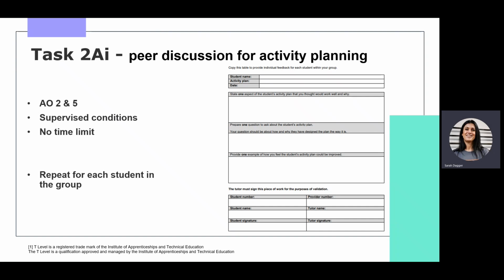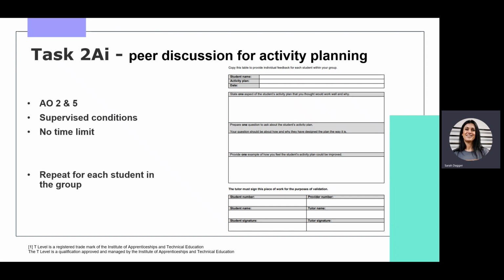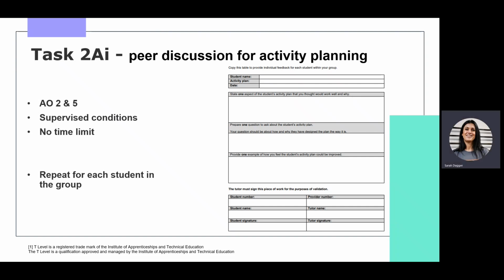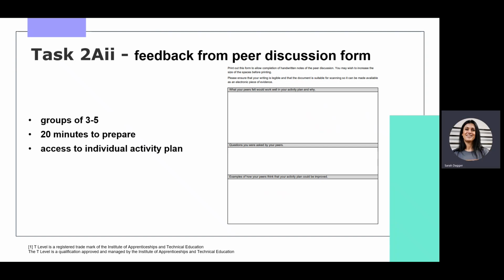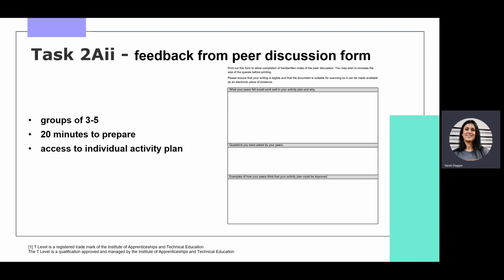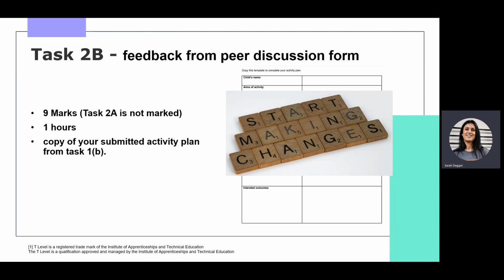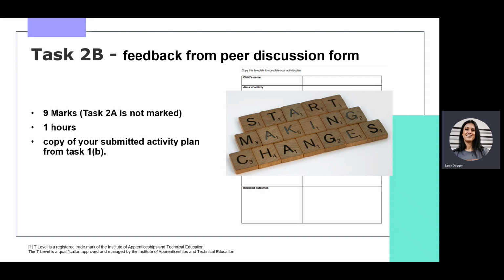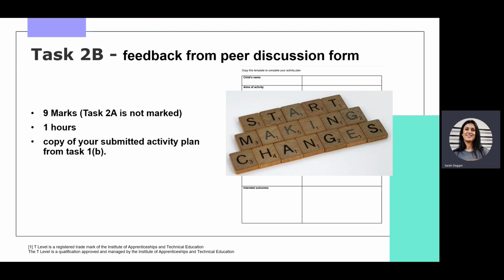Education and Childcare T Level: Preparing students for ESP Task 2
A short bitesize video for the T Level Education and Early Years employer-set project task by task.